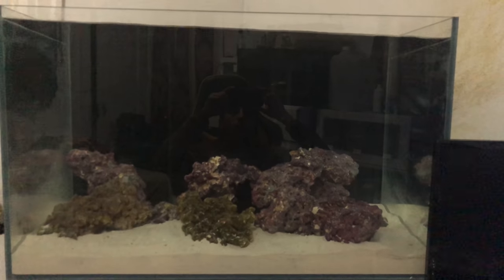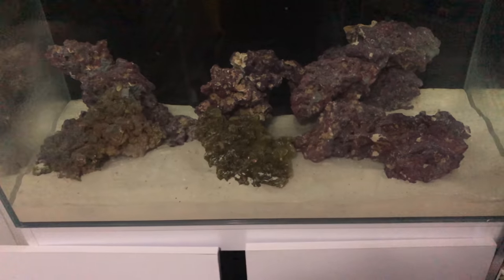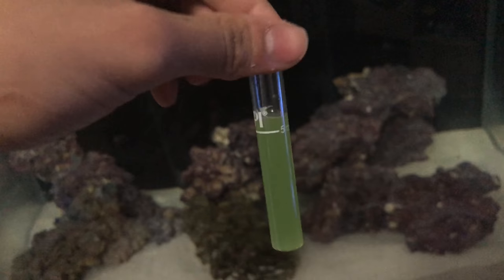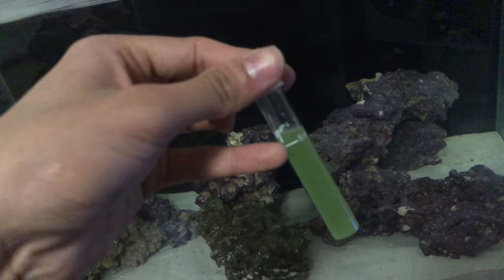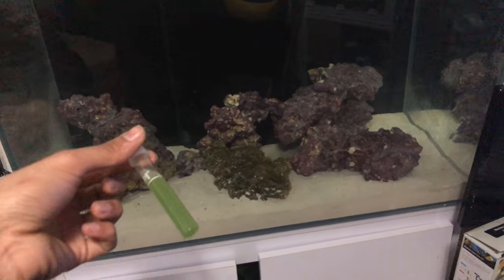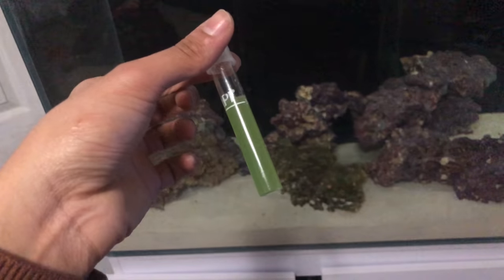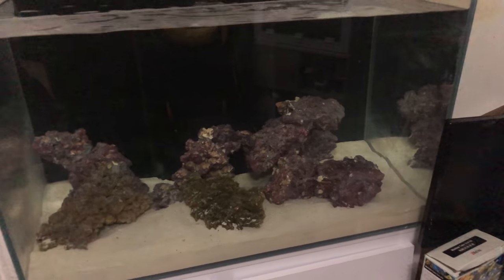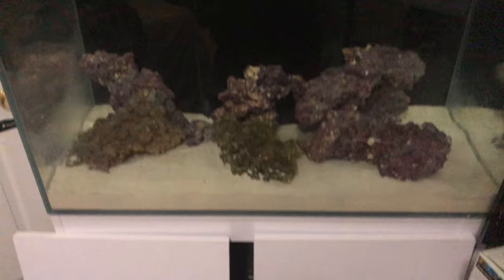Cycling Reef Tank (Update!)